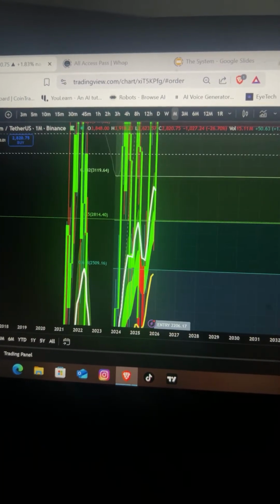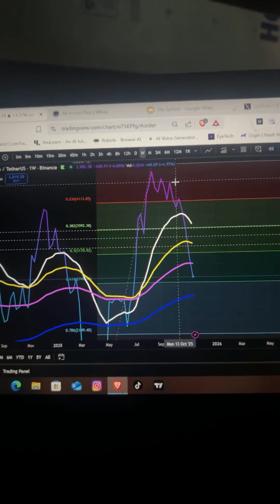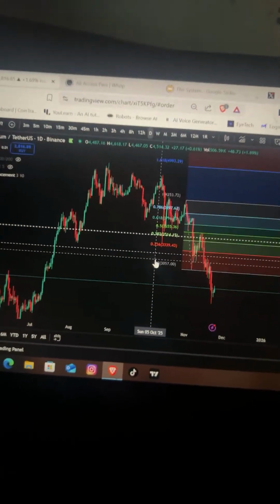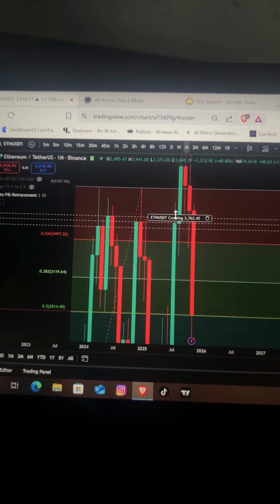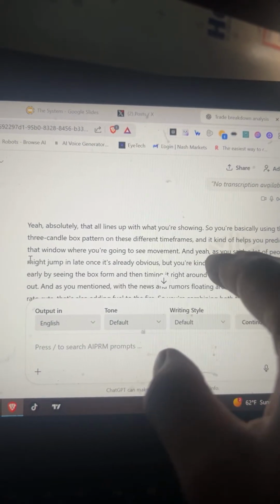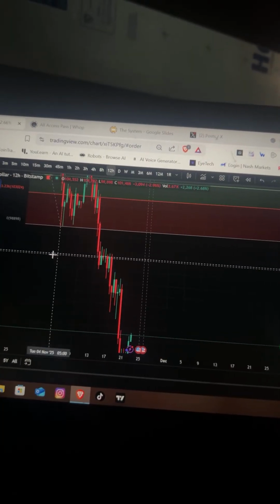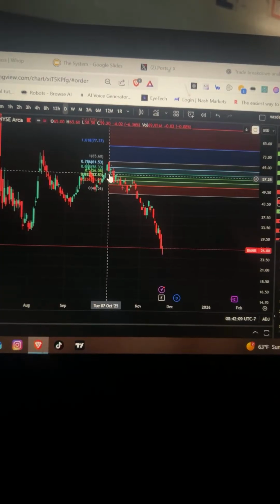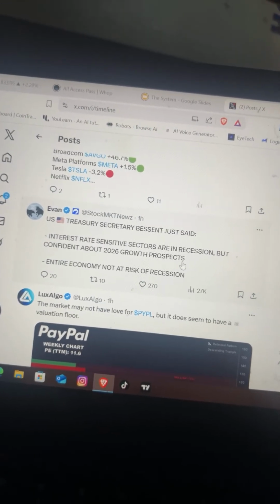I Built a Trading Strategy to Predict SPX & Bitcoin Moves (Using Structure + Time)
In this video I break down my personal trading strategy that I use to analyze the S&P 500, Bitcoin, and Ethereum.

I use multi-timeframe Fibonacci levels and my three-candle box structure to time market breakouts, especially around major economic data and market events.

This strategy helps me catch short-term option trades instead of gambling on long-term contracts.